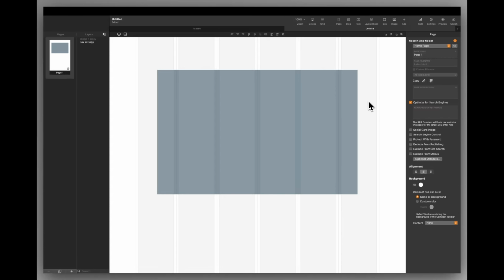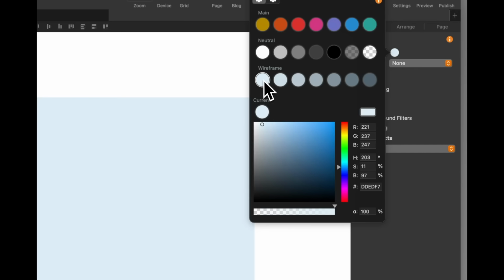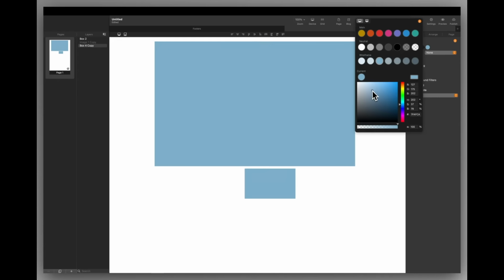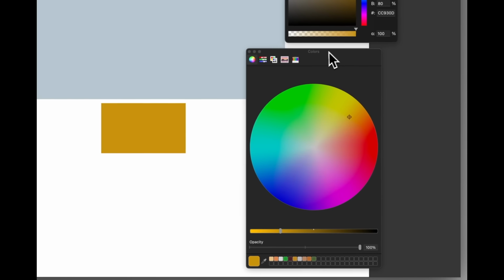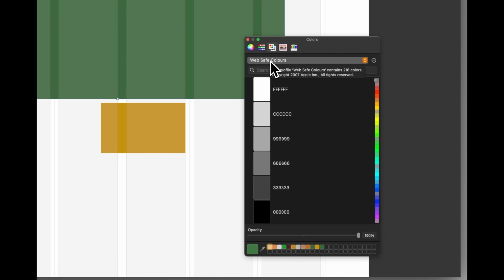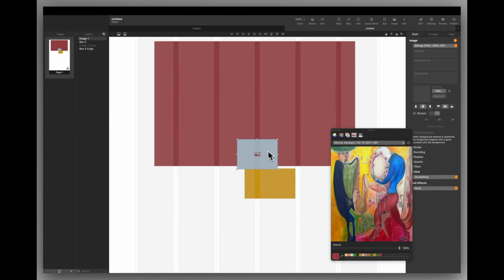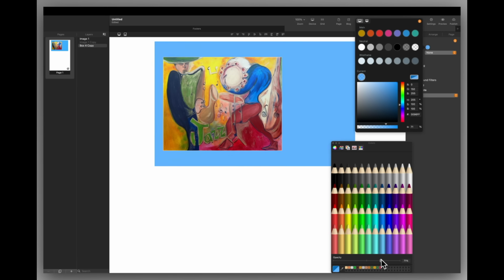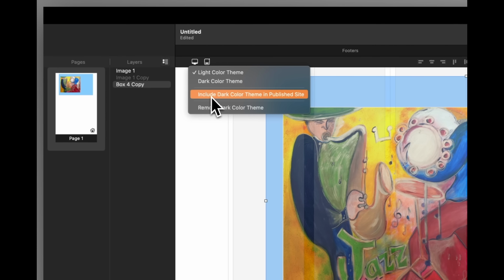Color palette — Sitely basics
Learn how to use colors in Sitely, how Sitely synchronizes color wells, and how to use the one-off unsynchronized current color.

(this is an older video and might refer to Sitely's earlier name, Sparkle)